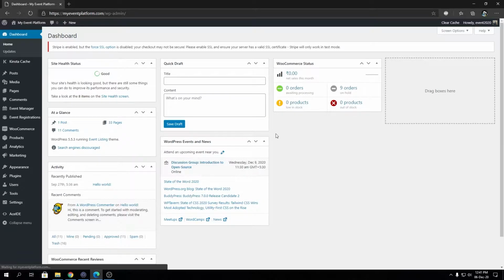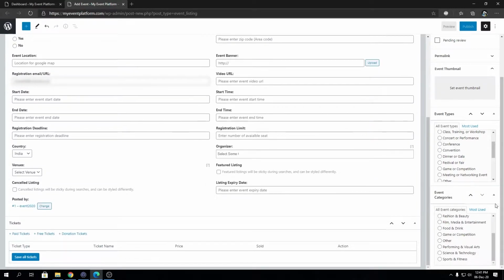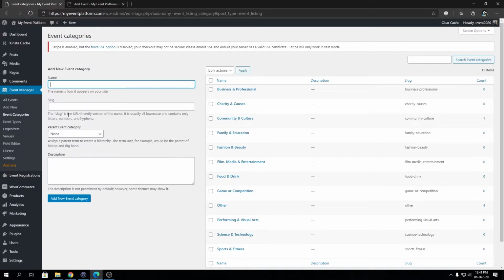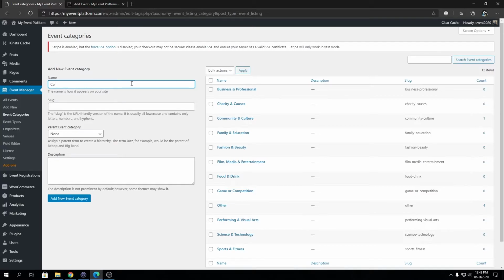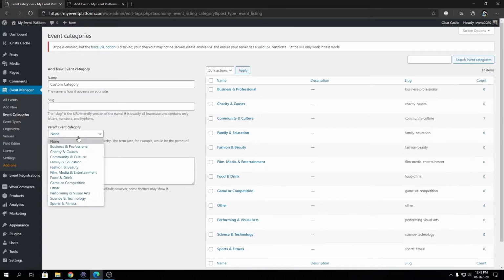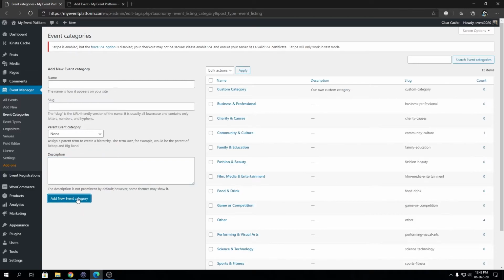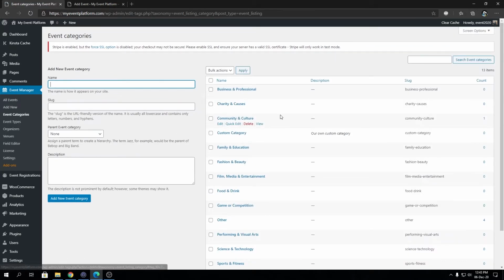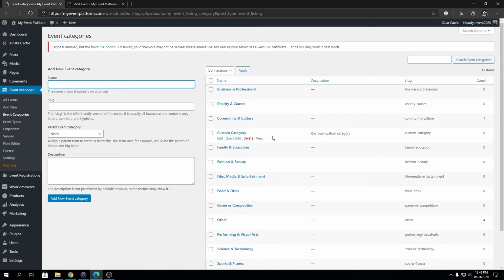Event Category Management For Your WordPress Event Website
Our WP Event Manager plugin prioritizes the visitors’ preferences. With the event listing plugin, you can add and assign categories to events for your users. For example, you can add categories such as sports, music, dance, personal development, clubs, etc and assign events of the particular type to these categories. You can add and edit categories by clicking on event categories under event listings.

How to Add a New event Category?
1.  Go to WP-admin - Click On- Event Manager - Click On- Event Category.
2. Enter the name of the category in the text box under the name.
3. Enter the preferred slug. The “slug” is the URL-friendly version of the name.
4. Select the parent event category, if needed.
5. Enter a description to describe the category and click on Add new event category.
6. Finally, the list of all the categories can be seen on the right side of the dashboard.

How to edit & delete the event category?
To edit the event category:
1. Go to WP-admin - Click On- Event Manager - Click On- Event Categories
2. On the right is the list of event categories. Hover over the event category.
3. Three options appear. Edit, Quick Edit, and Delete.
4. Click on Edit to edit the event category. Click Update to save the changes.
5. Click on Delete to delete the event category.